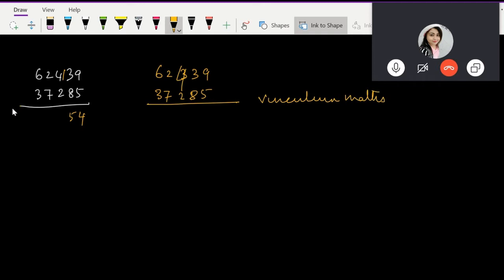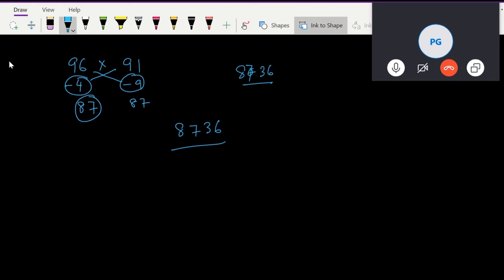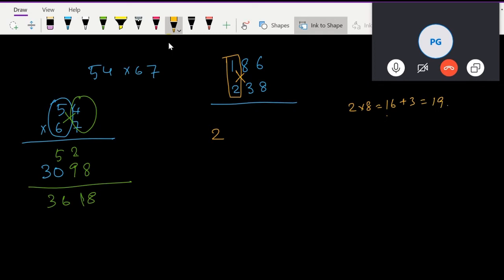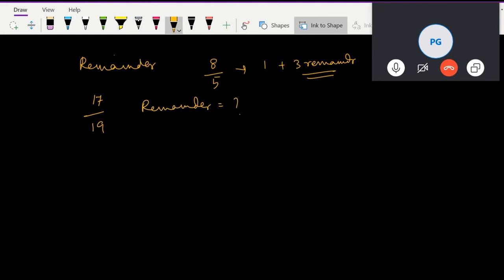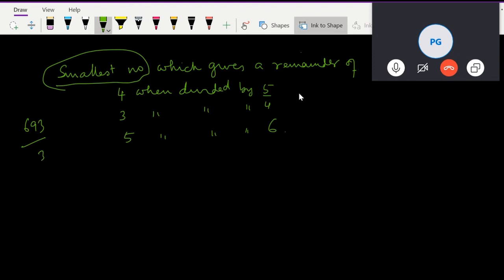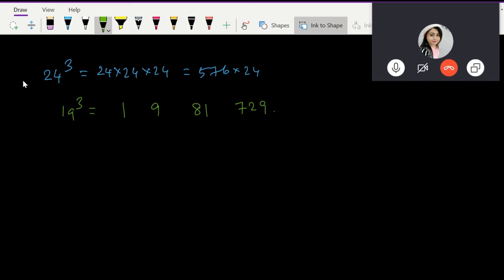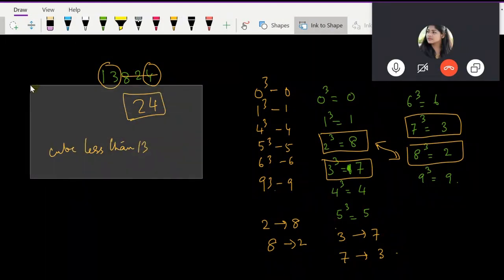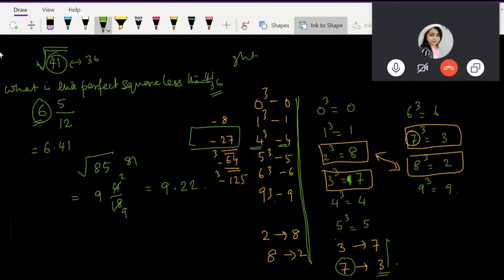Short cut tricks with numbers